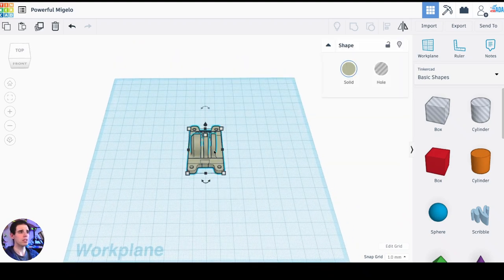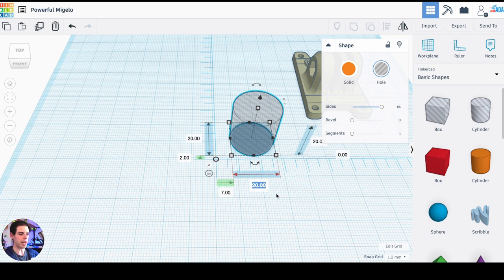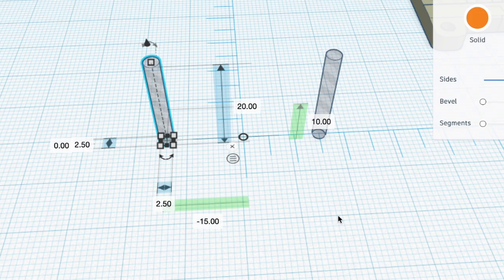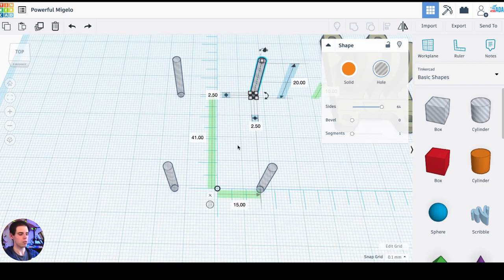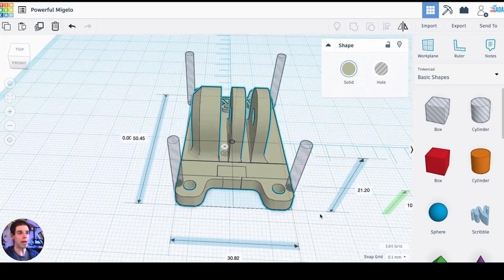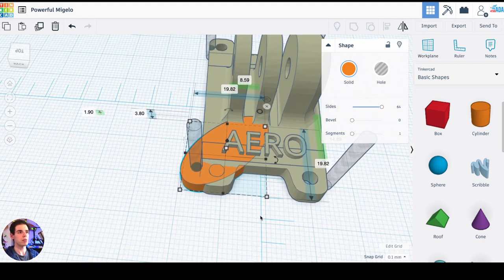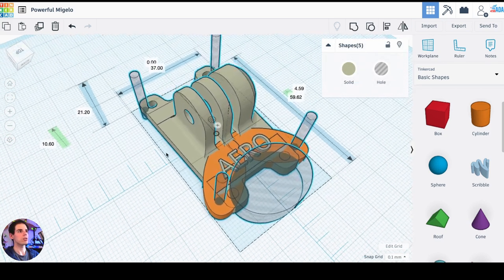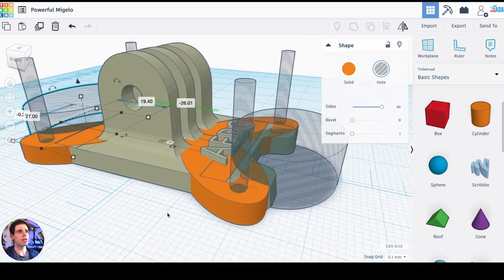Easily Customize 3D Models Using TinkerCAD - Modify .stl Files for 3D Printing - Beginner Tutorial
Need to make a small modification to a 3D model to fit your specific application? Me too! I'll show you step-by-step how you can make simple changes to an existing .stl file using the free online CAD software, TinkerCAD.
For this example, we'll modify a FPV drone GoPro mount to fit the Source One 5" quadcopter frame.